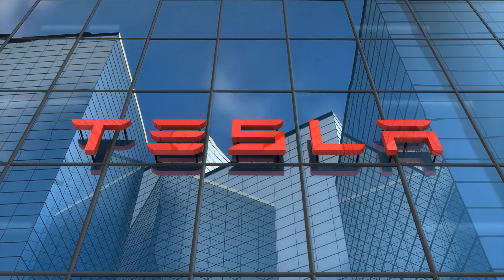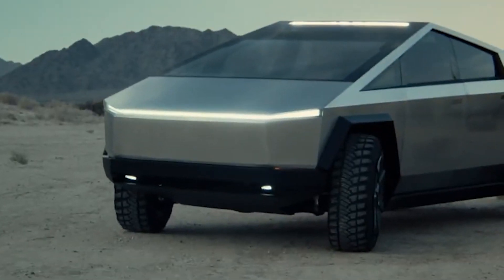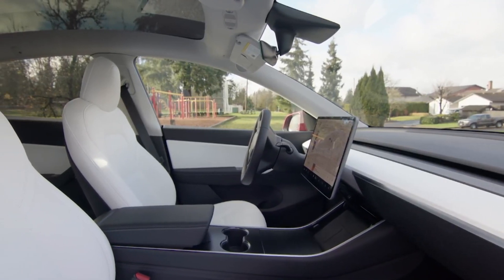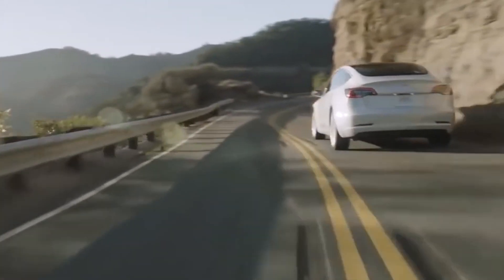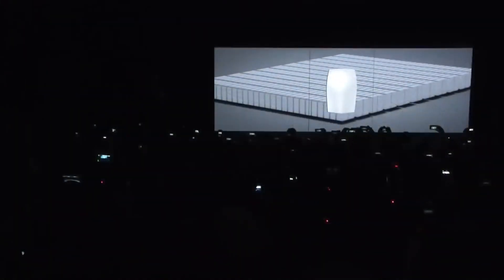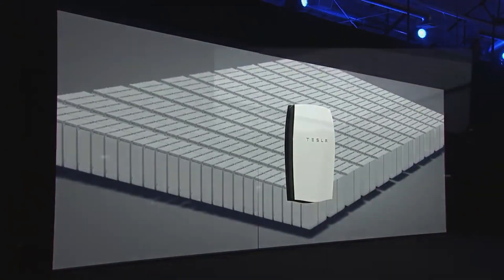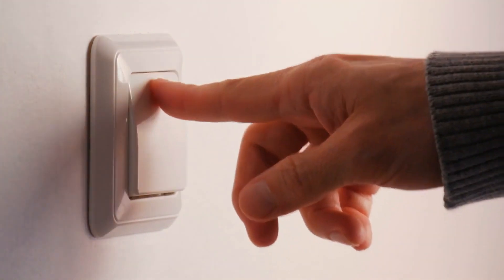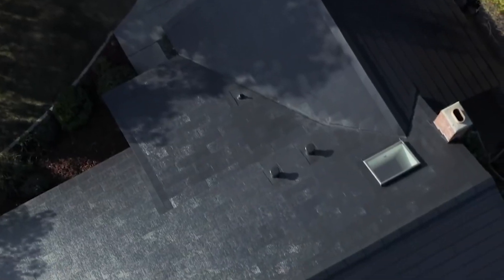Tesla's Ideal Combination If You Want To Go 100% Electric in a Sustainable Way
Tesla has been preaching sustainability and eco-friendly options of lifestyle for a very long time now. But what is the ideal combination if you wish to go 100% electric in a sustainable way?

The ideal combination majorly includes three of Tesla's finest innovations. That is Tesla cars, Solar tiles, and a Powerwall. Let's start by looking at the Tesla car line-ups. Tesla has proven that electric vehicles could be aesthetic, combining outstanding performance and high-tech interiors with a usable driving range.